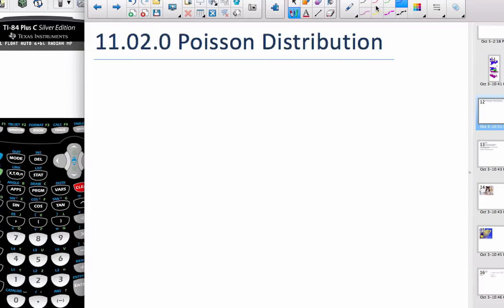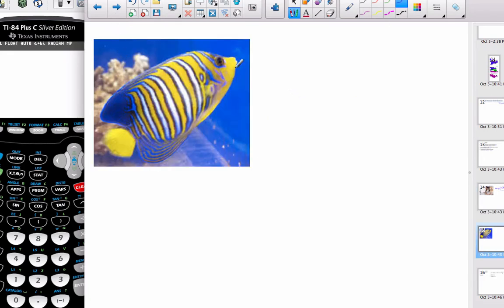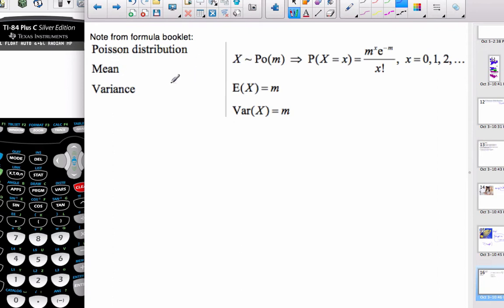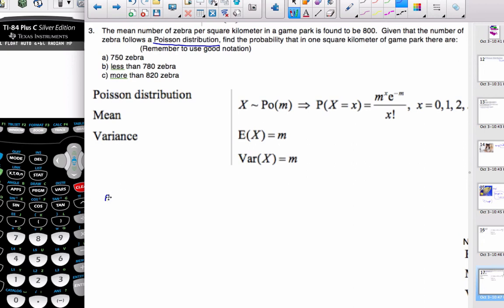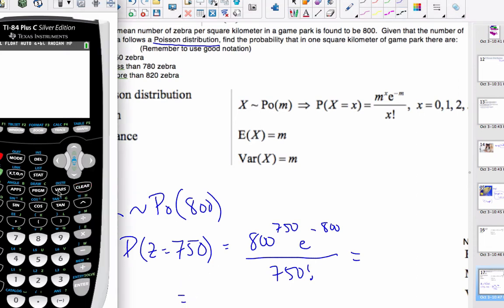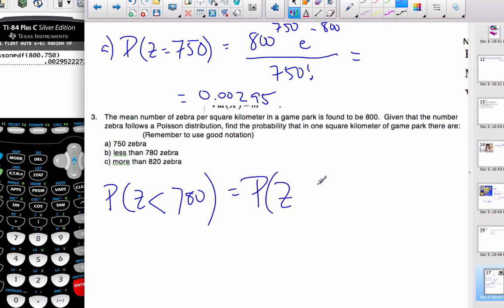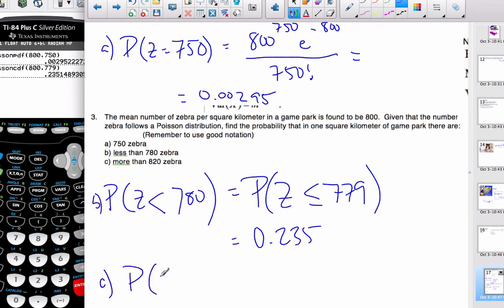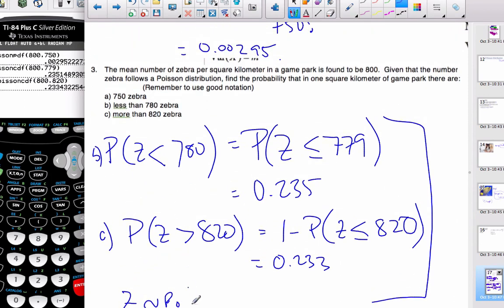IB HL Math - 11.02.3 Poisson Intro - GDC